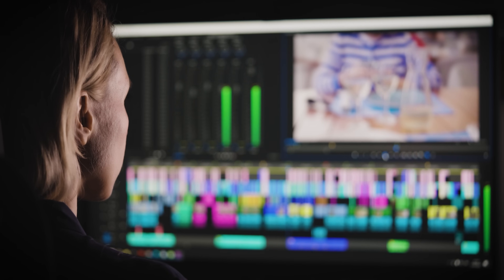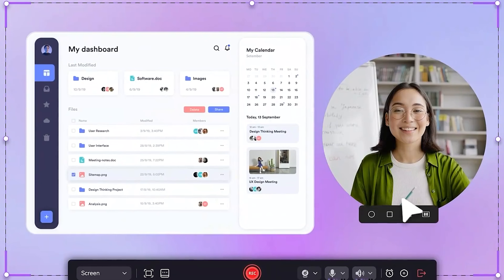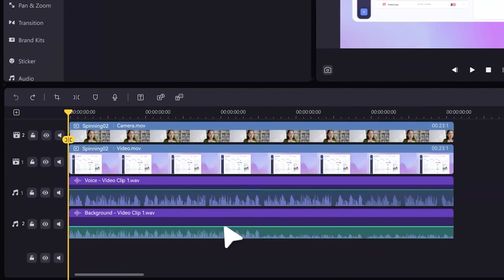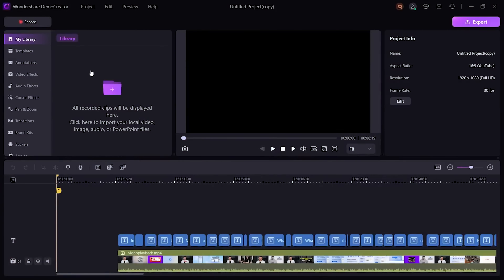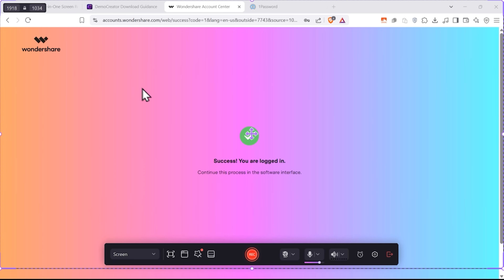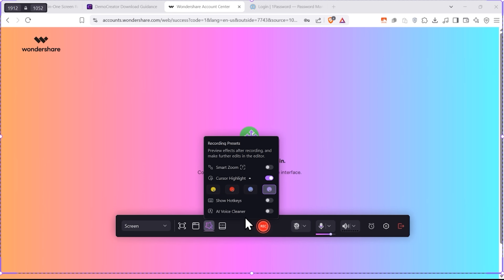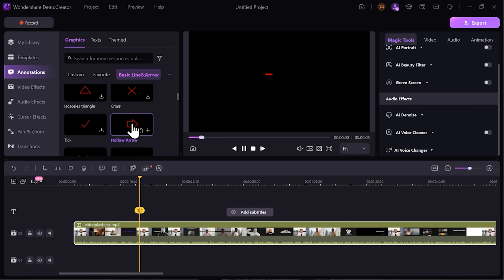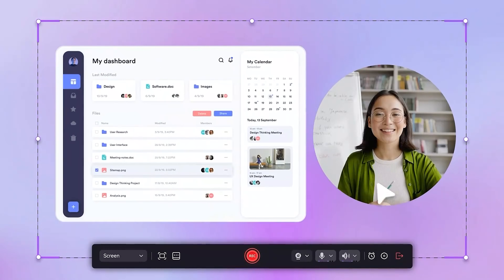Affordable Camtasia Alternative: DemoCreator Review - 2025 (Pros & Cons)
In this video, I break down Wondershare DemoCreator—what it does well, where it falls short, and how it stacks up against Camtasia. If you're curious about screen recording and editing tools, this is your full review of DemoCreator Pros & Cons and is it better than Camtasia?

Wondershare DemoCreator is a versatile tool for content creators, providing seamless screen recording and video presentations. The latest version, DemoCreator V8.7, is now live and offers an array of innovative features. It supports popular virtual cameras and includes creative visual and audio effects such as cursor effects, AI text editing, and teleprompter. Additionally, it offers live streaming and professional templates specifically designed for educators and gamers to record and edit highlight clips.

⏱️CHAPTERS:
0:00 Democreator Review
0:43 What Is DemoCreator?
2:47 Getting Started
5:59 Is Democreator Worth It?